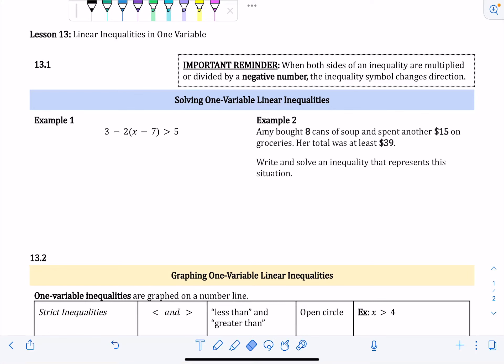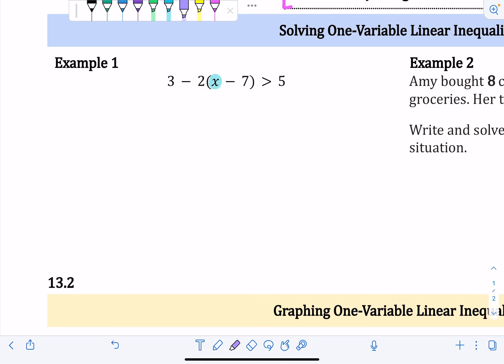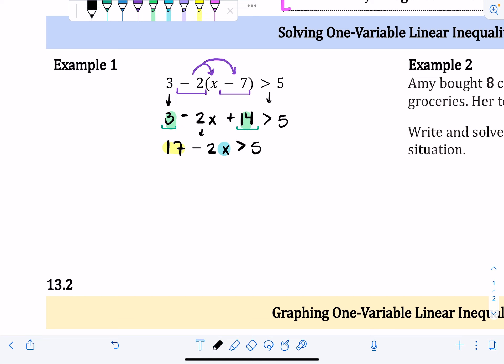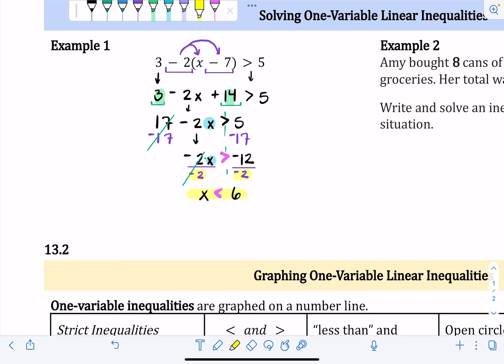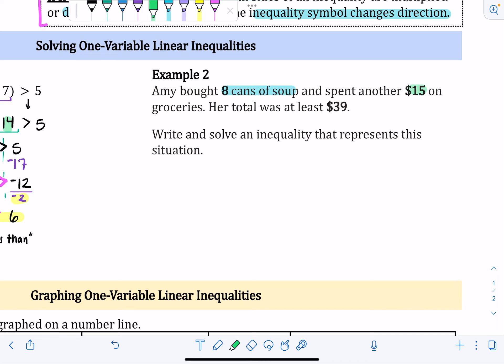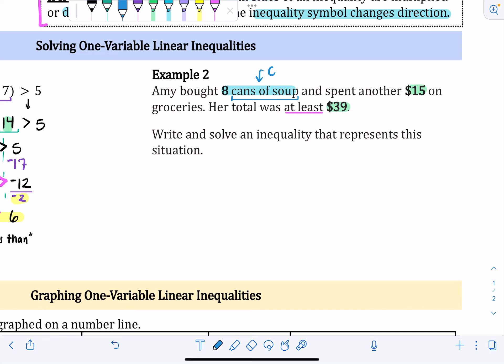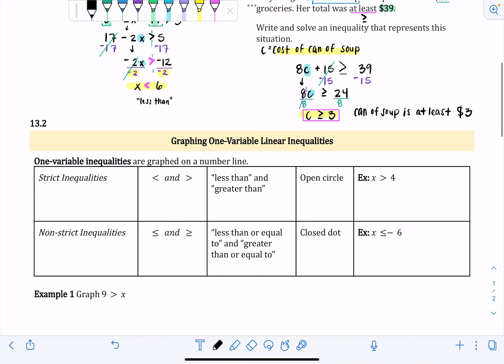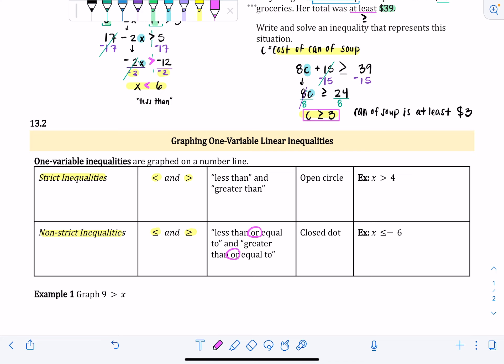Algebra 1 S1L13